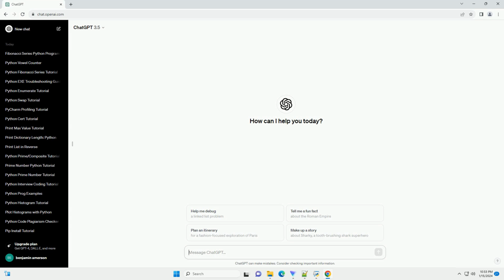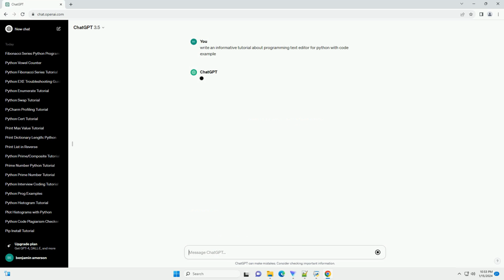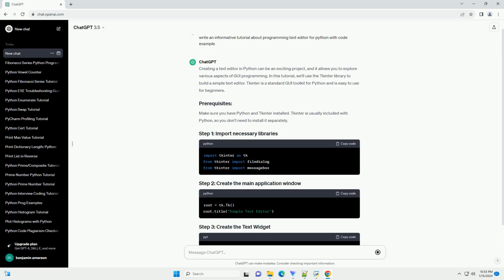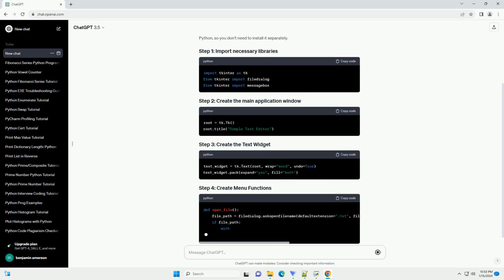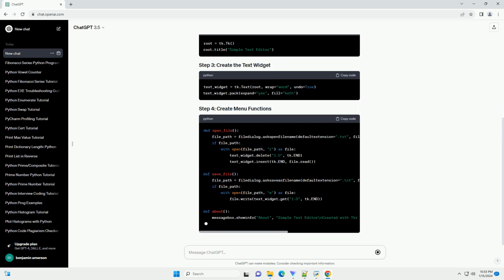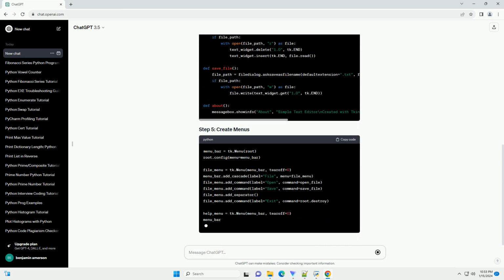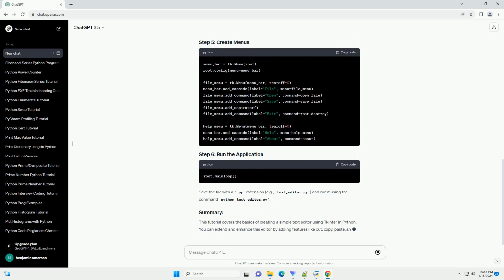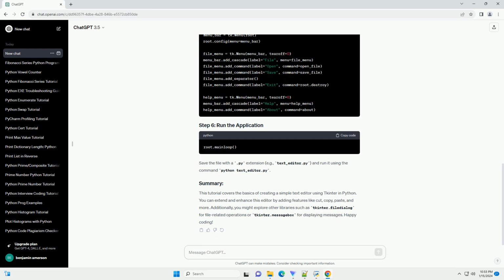programming text editor for python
creating a text editor in python can be an exciting project, and it allows you to explore various aspects of gui programming. in this tutorial, we'll use the tkinter library to build a simple text editor. tkinter is a standard gui toolkit for python and is easy to use for beginners.
make sure you have python and tkinter installed. tkinter is usually included with python, so you don't need to install it separately.
save the file with a .py extension (e.g., text_editor.py) and run it using the command python text_editor.py.
this tutorial covers the basics of creating a simple text editor using tkinter in python. you can extend and enhance this editor by adding features like cut, copy, paste, and more. additionally, you might explore other libraries such as tkinter.filedialog for file-related operations or tkinter.messagebox for displaying messages. happy coding!